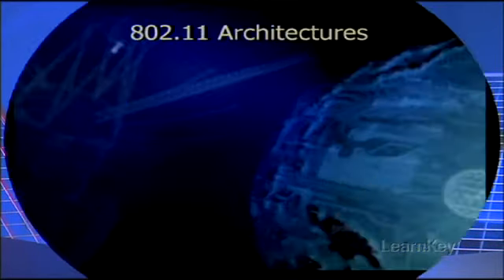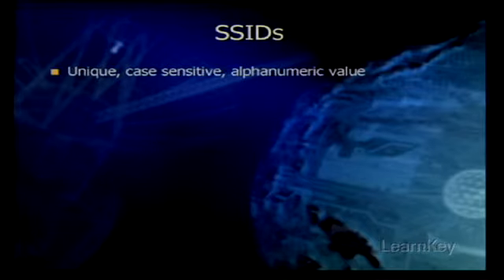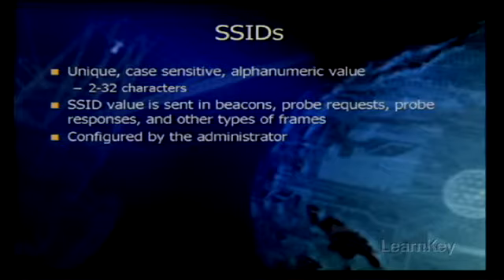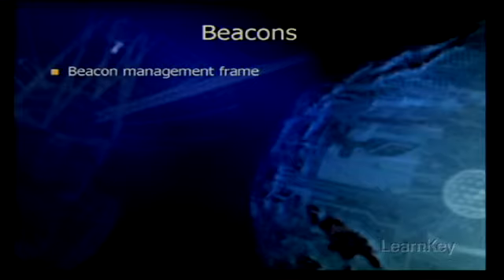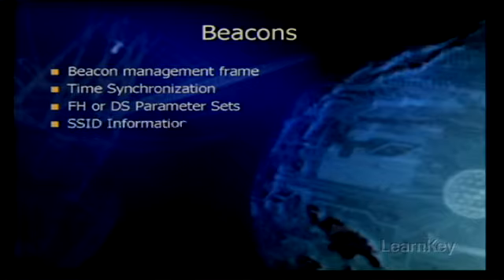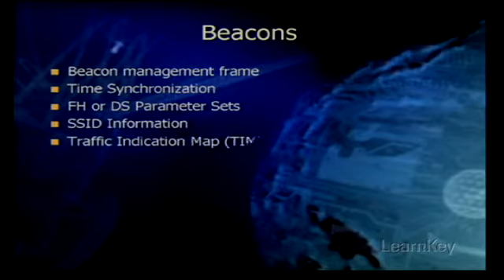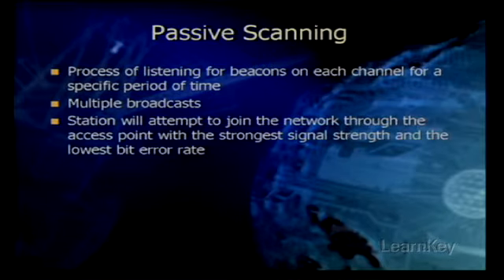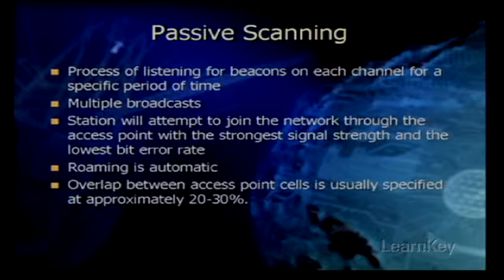Learnkey Wireless Networking Session 3 10